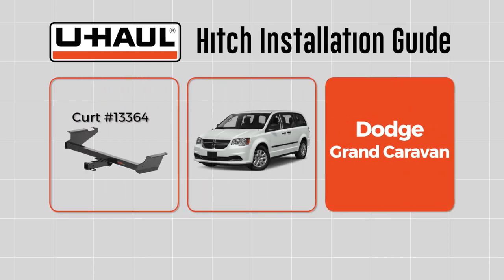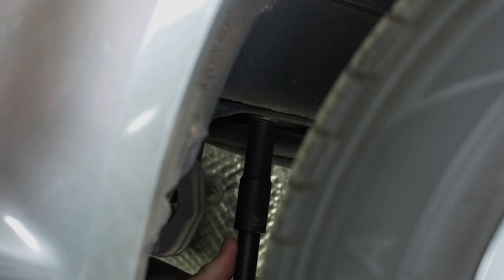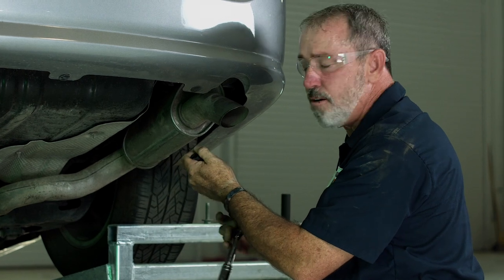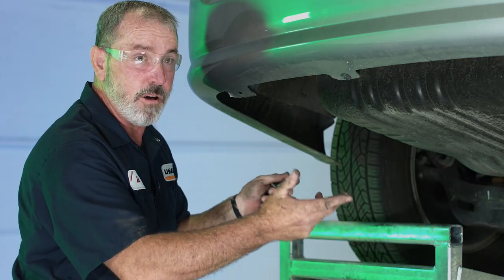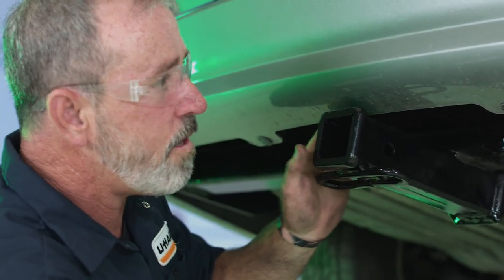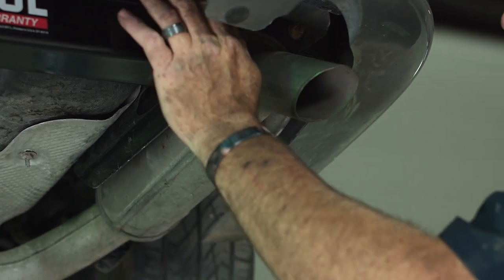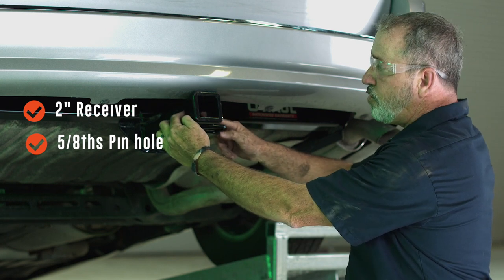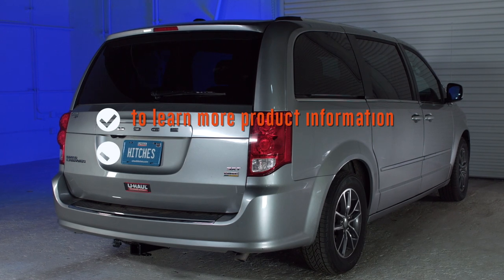2016 Dodge Grand Caravan Trailer Hitch Installation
This video covers the trailer hitch installation for part number Curt 13364 on a 2016 Dodge Grand Caravan. Learn how to install your receiver on your Dodge Grand Caravan from a U-Haul installation professional. With a few tools and our step-by-step instructions you can complete the installation of part number Curt 13364.

To purchase this trailer hitch and other towing accessories for your 2016 Dodge Grand Caravan, visit ­­

0:00 Intro

0:14 Tool List

0:19 Hitch Breakdown and Info

0:40 Lowering Exhaust

1:08 Removing factory bolts

3:11 Raise hitch into place

3:31 Reinstall Factory bolts

4:03 Torque Bolts

5:08 Reinstall exhaust

5:34 Hitch details and measurements

6:48 Outro